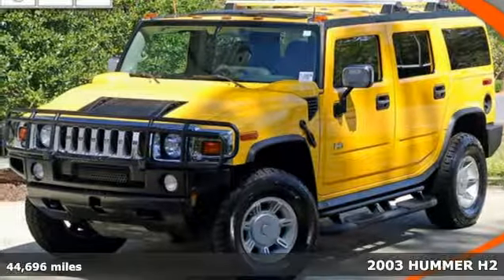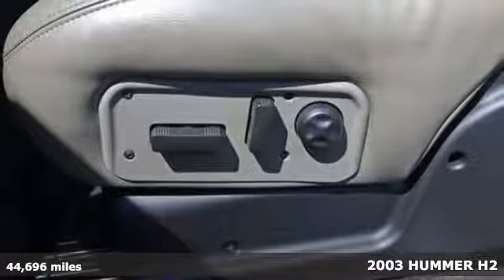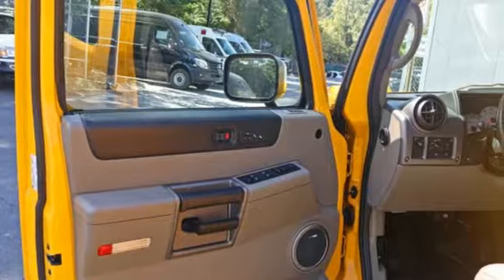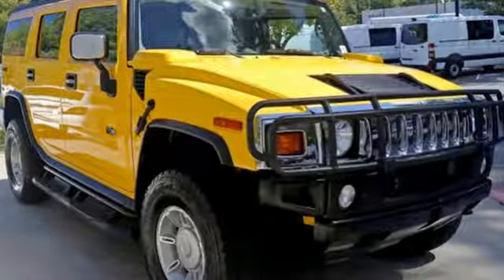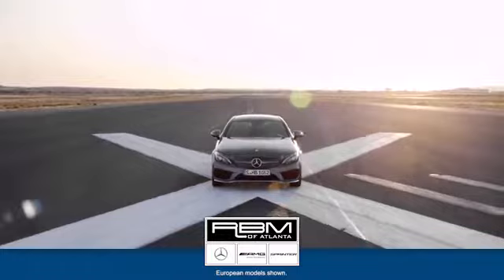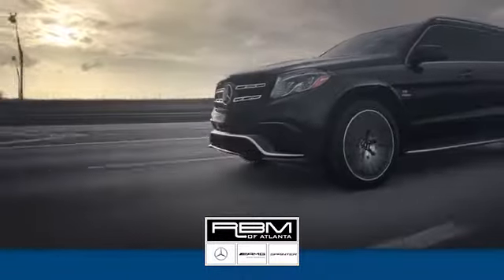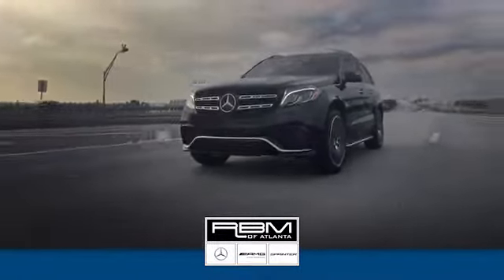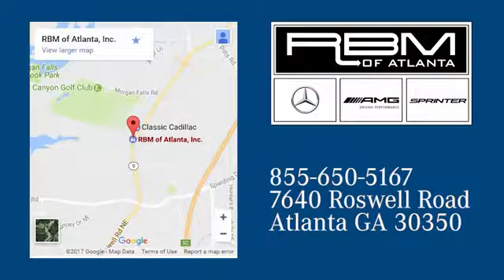Used 2003 HUMMER H2 Atlanta GA Sandy Springs, GA U13980A - SOLD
Year: 2003
Make: HUMMER
Model: H2
Engine: 8 Cyl. 6.0L
Transmission: Automatic
Color: Yellow
Interior: Wheat
Mileage: 44696
Stock #: U13980A
VIN: 5GRGN23UX3H141690

Address:
7640 Roswell Road